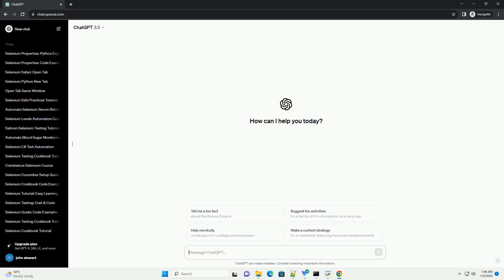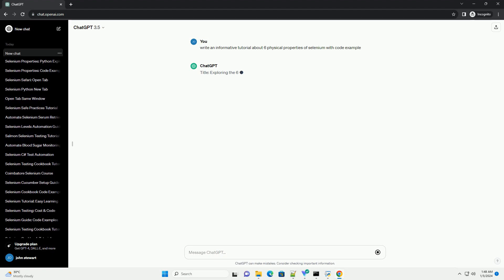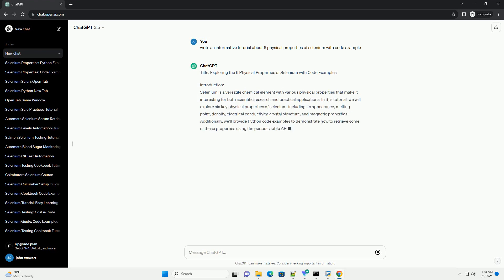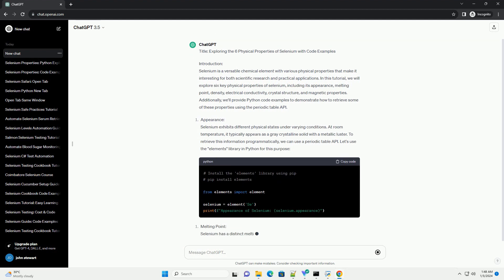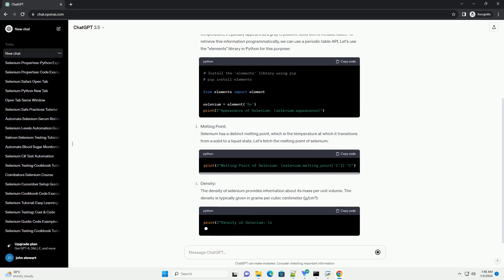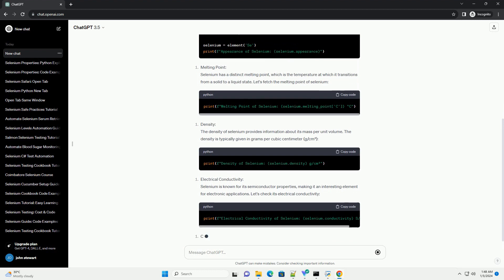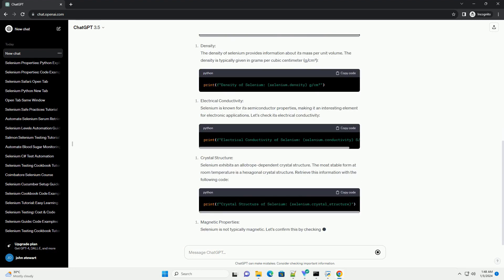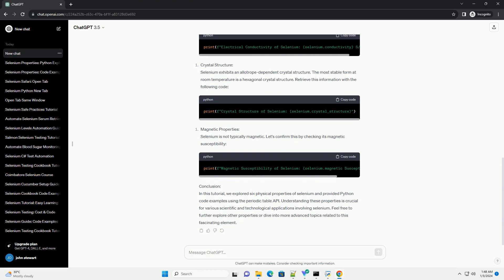6 physical properties of selenium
Title: Exploring the 6 Physical Properties of Selenium with Code Examples
Introduction:
Selenium is a versatile chemical element with various physical properties that make it interesting for both scientific research and practical applications. In this tutorial, we will explore six key physical properties of selenium, including its appearance, melting point, density, electrical conductivity, crystal structure, and magnetic properties. Additionally, we'll provide Python code examples to demonstrate how to retrieve some of these properties using the periodic table API.
Conclusion:
In this tutorial, we explored six physical properties of selenium and provided Python code examples using the periodic table API. Understanding these properties is crucial for various scientific and technological applications involving selenium. Feel free to further explore other properties or dive into more advanced topics related to this fascinating element.
ChatGPT